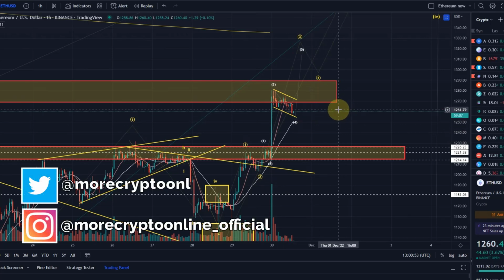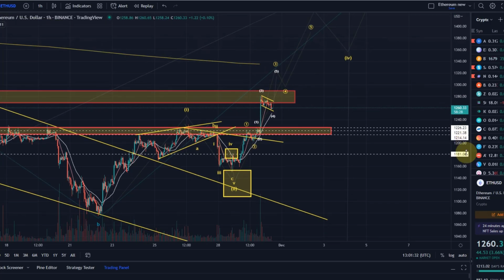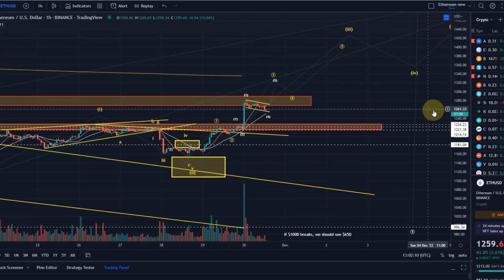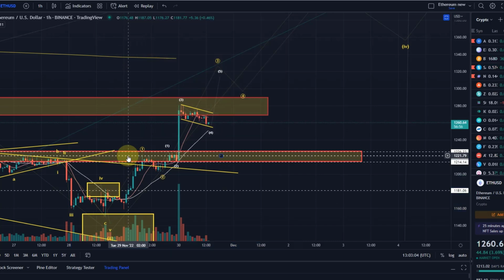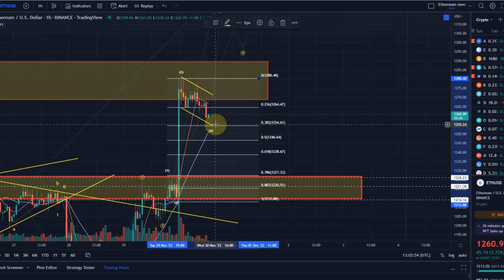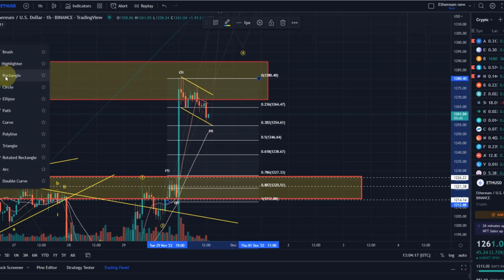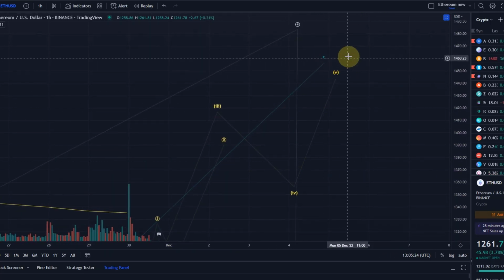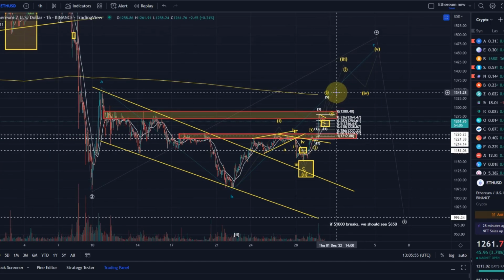Ethereum ETH Price News Today - Technical Analysis Update, Price Now! Elliott Wave Price Prediction!